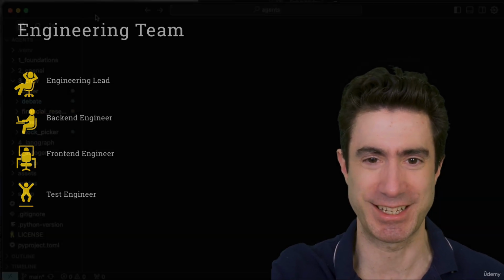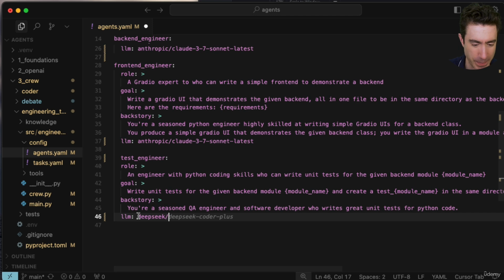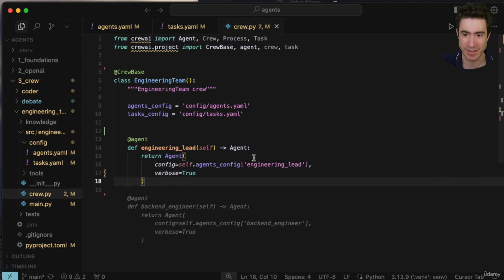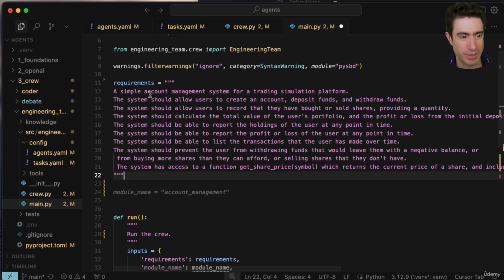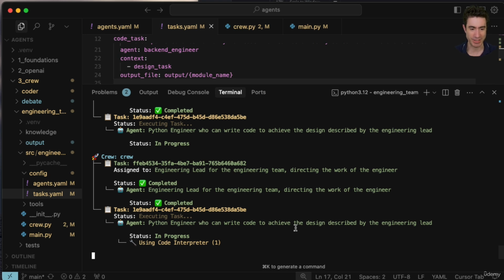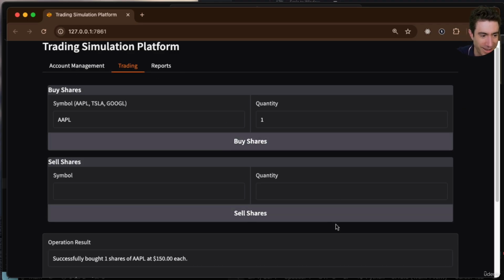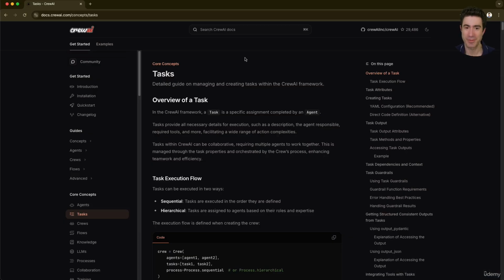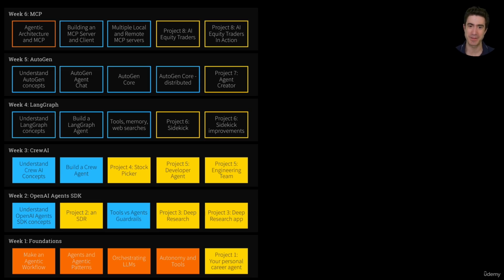Build AI Teams with Crew AI | Stock Trading & Advanced Techniques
Watch how to build AI teams, create a stock trading framework, and deploy trading apps using GPT-4o and Claude. Finally, explore advanced Crew AI techniques for scaling to complete systems.